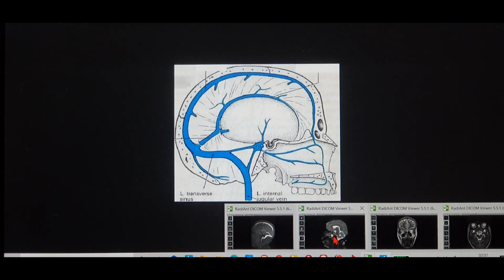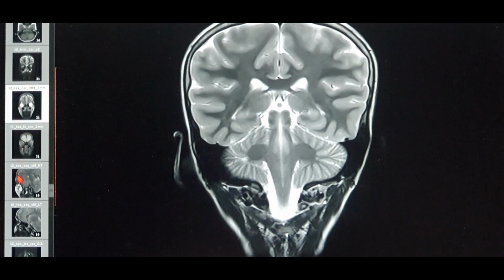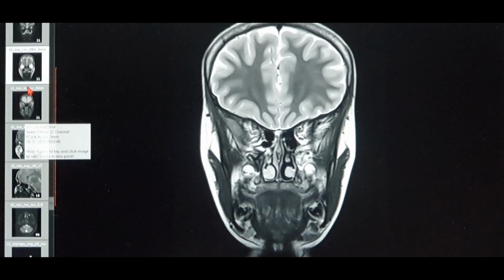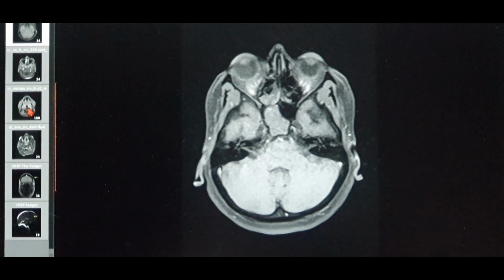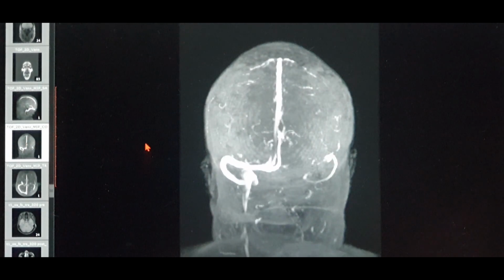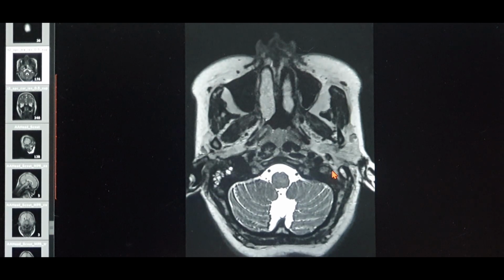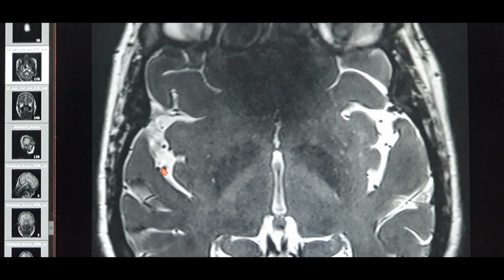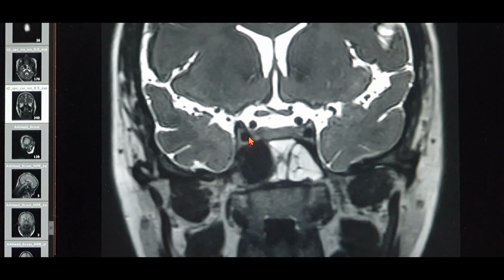EXAM SPOTTERS/ VIVA. How to read MRI brain & PNS. Anatomy of Dural venous sinuses & ICA on MRI.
DETAILED study of ICA pathway with circle of willis on MRI SEQUENCE
Anatomy of DURAL venous sinuses explained on MRI VENOGRAPHY .T1 & T2 WITH FLAIR EXPLAINED . HOW TO RERAD A MRI BRAIN . PNS.
PHOTOGRAPHS AT THE END OF THE VIDEO @ 39.05 MINS

JOIN 'AMAZON PRIME' to get DISCOUNTS , OFFERS & SPEEDY delivery to your doorstep .